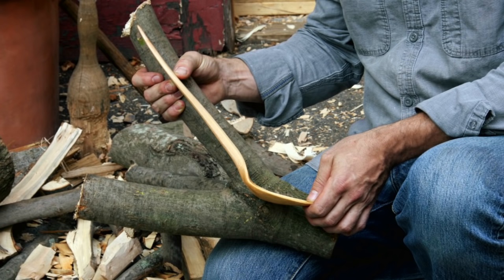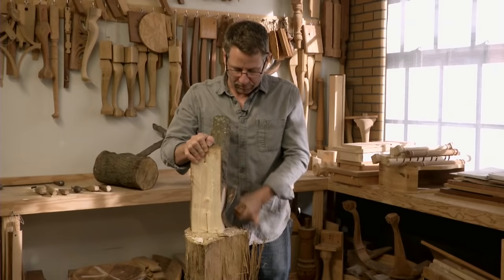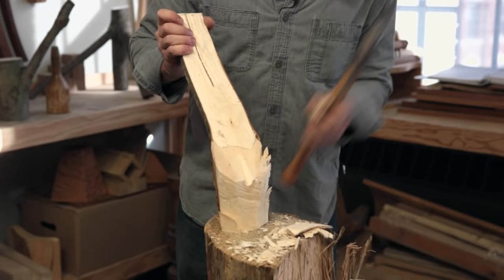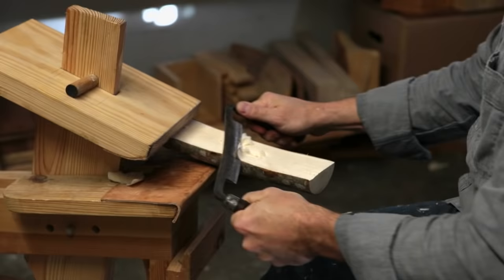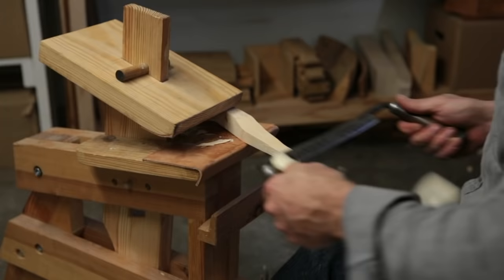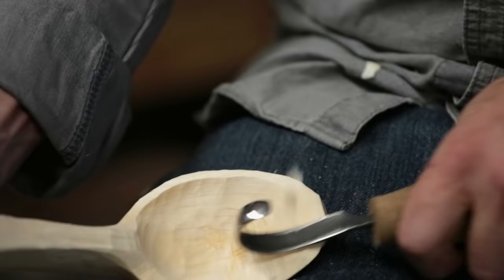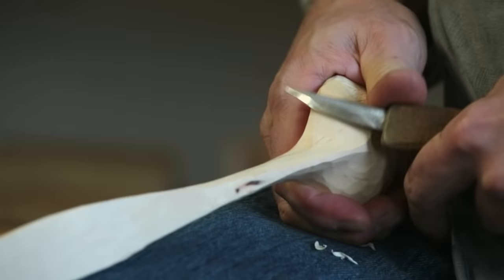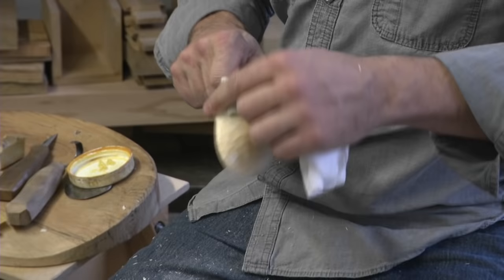The Simple Art of Spoon Carving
Windsor chairmaker Peter Galbert blows off steam by picking up a carving knife and whittling spoons. See how he creates his elegantly simple designs from start to finish in an online video.